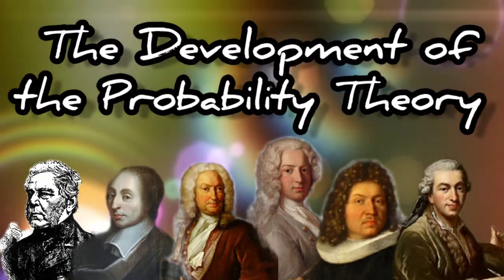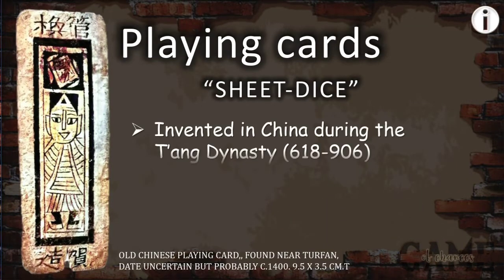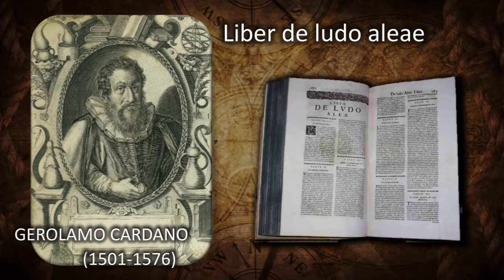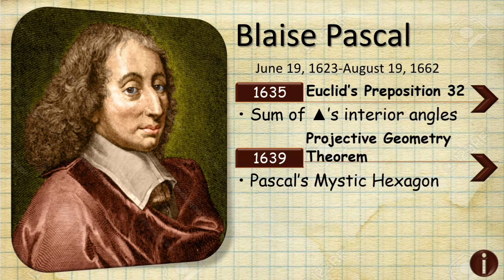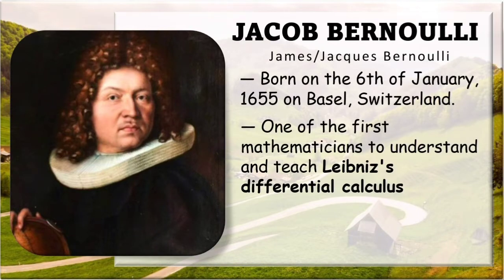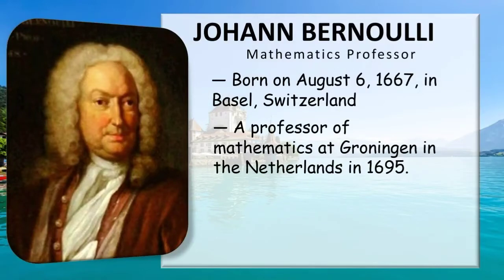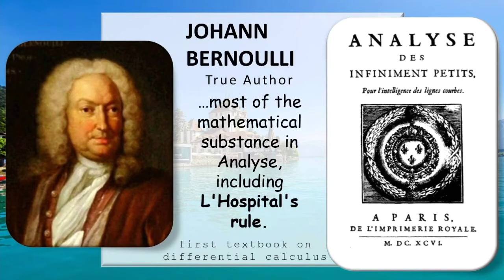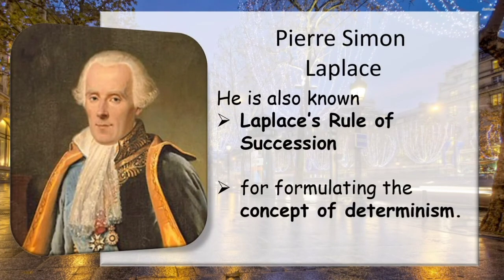The Development of Probability Theory | History of Math